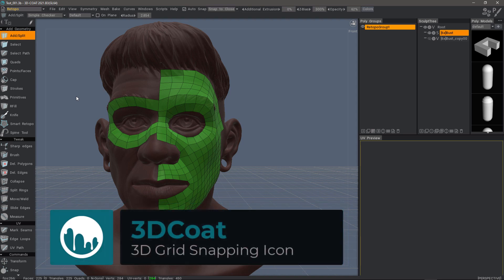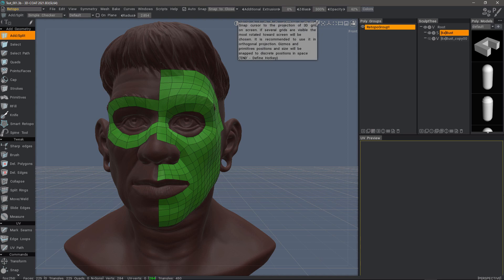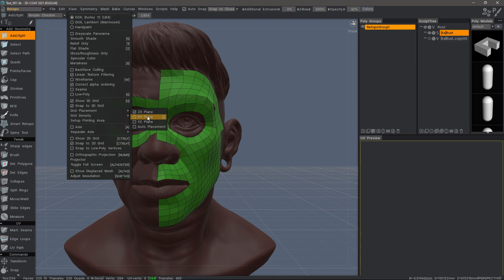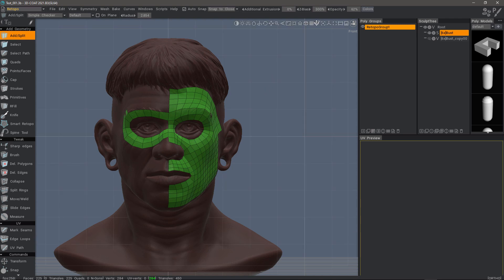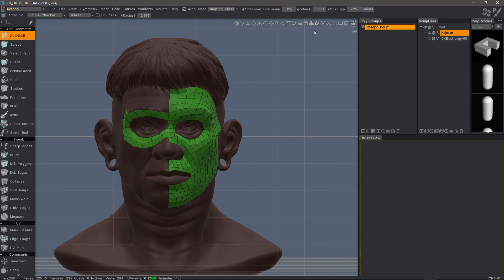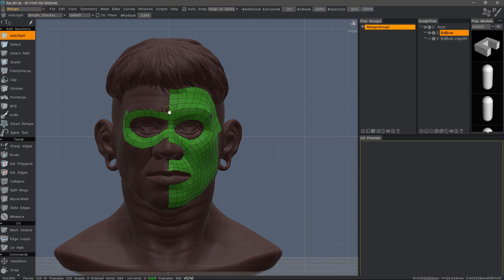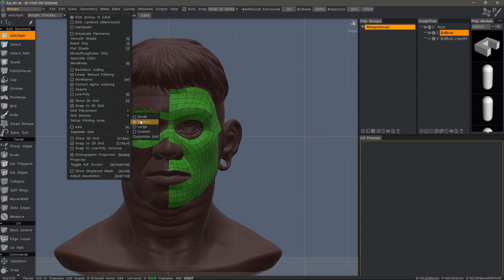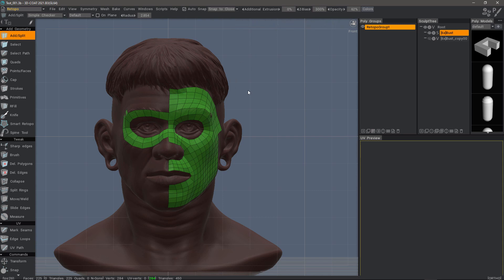3D Grid Snapping Icon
This video demonstrates the usage of the new 3D Grid Snapping Icon, in 3DCoat 2021, located in the Viewport Navigtion Bar. It makes access to the grid-snapping feature not only easier, but easier to notice if it is active or inactive.